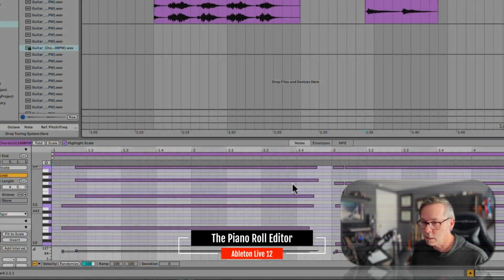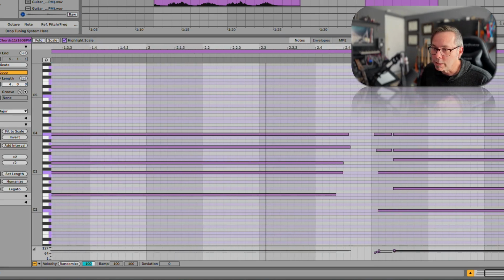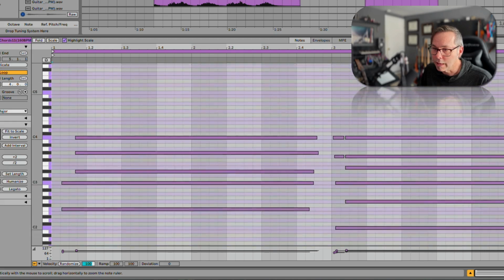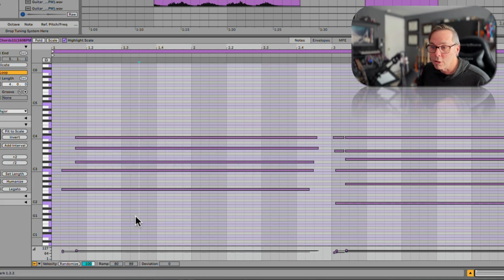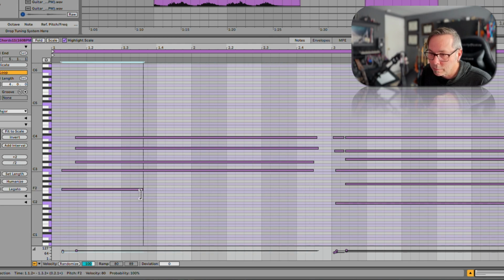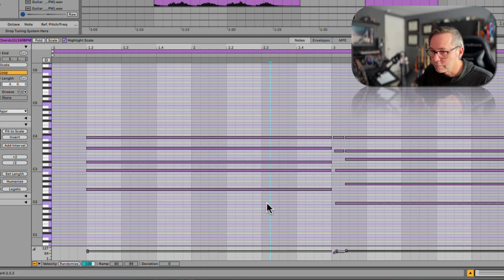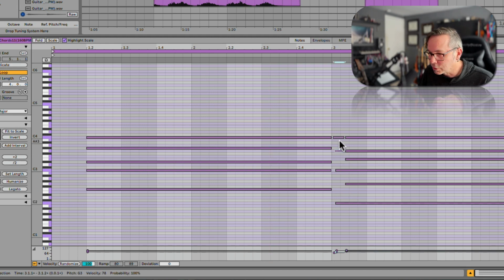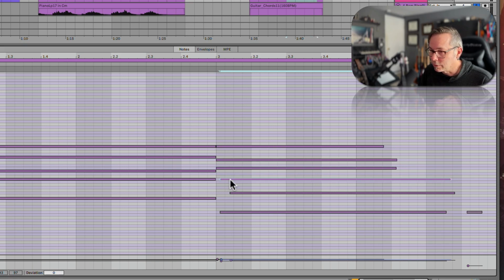Free Ableton Live 12 Music Production Class!